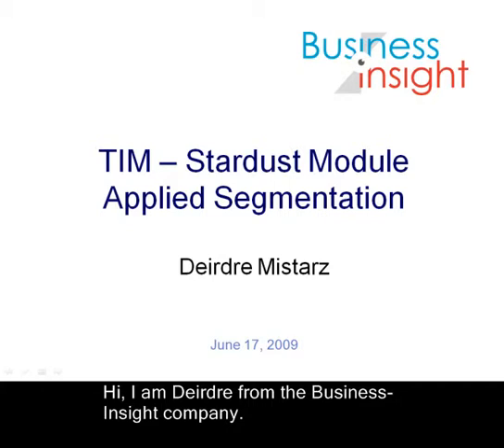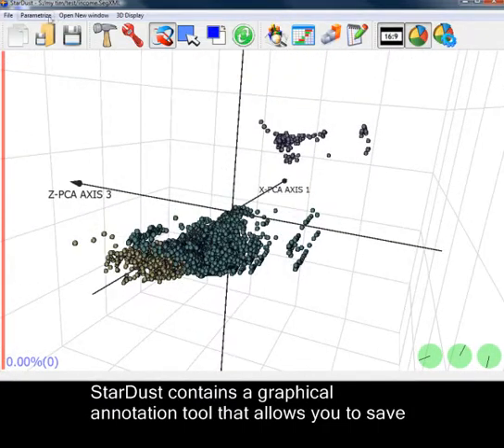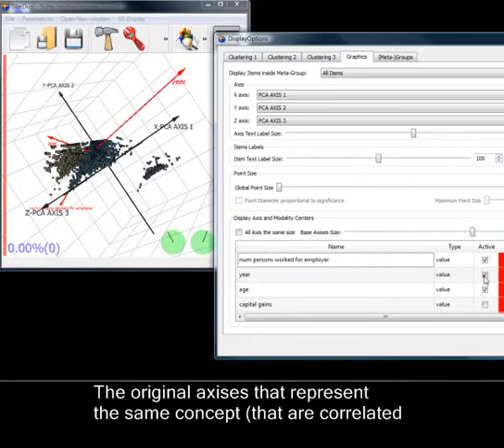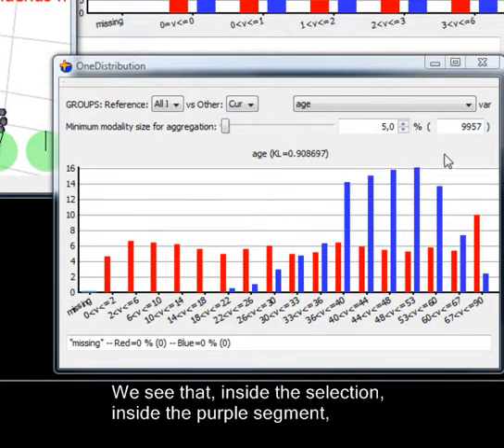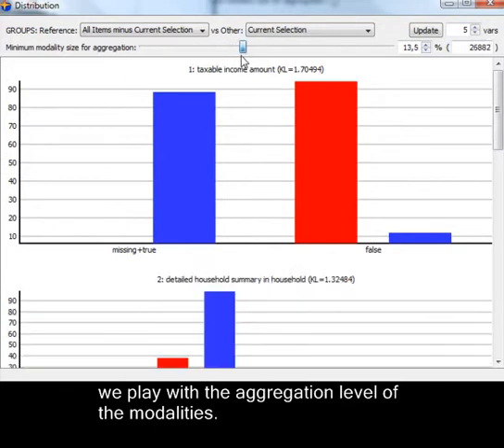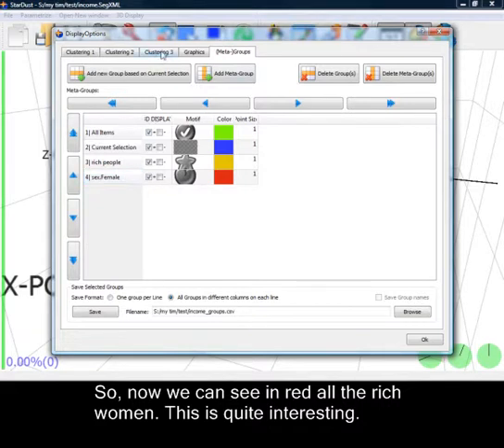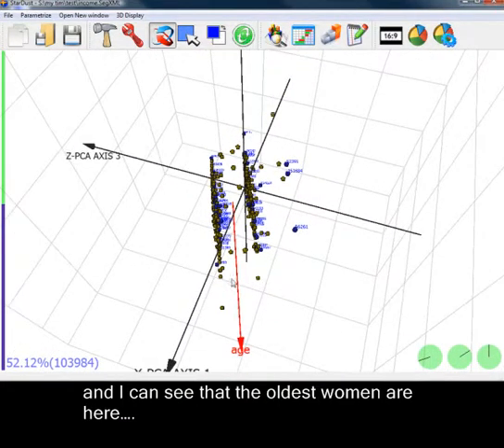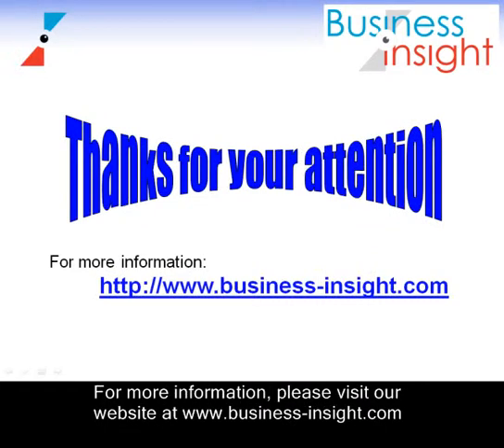TIMi 7: Multivariate Segmentation Engine (Part 2/2)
TIMi predictive datamining software: a demonstration of the multivariate segmentation engine (named Stardust) (Part 2/2) included in the "TIMi Suite".